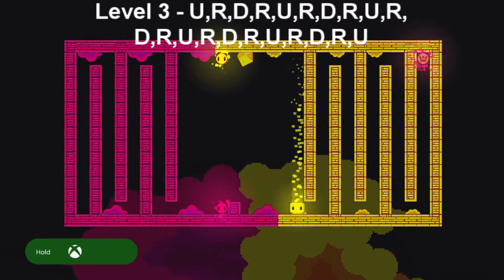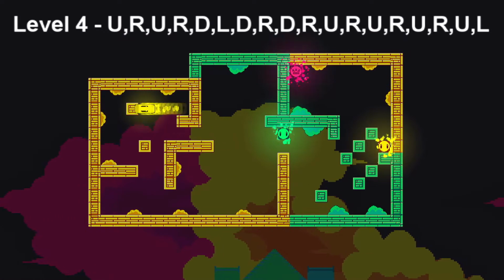Colorful Colore Achievement Guide (with text inputs)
100% achievement guide for Colorful Colore, with onscreen text.

Publisher: Phoenix Reborn Games
Developer: Gagonfe
Release: 28 July 2021 (xbox)
Platform: Xbox One, Xbox Series X|S, Windows 10
Medium: Digital only
Size: 38MB
Achievement Completion est: 10 Mins (30 mins without a text guide)

Text Guide
Level 1 - R,U,R,D,R,U,R
Level 2 - R,U,R,D,R,U,R,D,R,U,R
Level 4 - U,R,U,R,D,L,D,R,D,R,U,R,U,R,U,R,U,L
Level 5 - R,D,R,D,R,D,L,D,R,D,L,D
Level 7 - R,U,L,U,R,U,L,D,R,U,L,D,R,D,R,D
Level 8 - U,R,U,R,U,L,U,R,U,R,D,R,U,R
Level 9 - L,U,R,U,R,D,L,R,U,R,D,L,D,R,D,L,D
Level 14 - UP
Level 15 - U,R,D,R,U,R,D,R,U,R,U,L,U